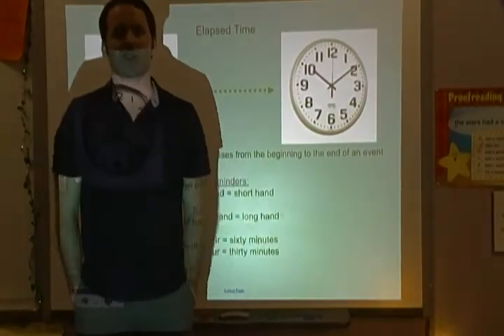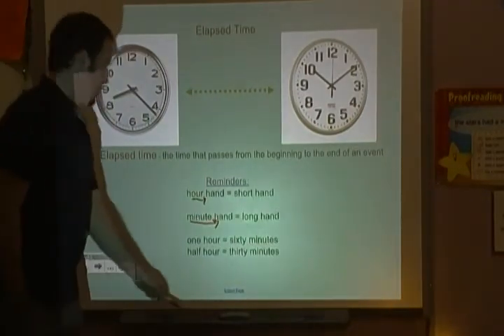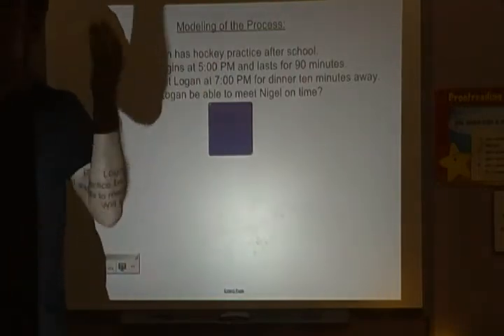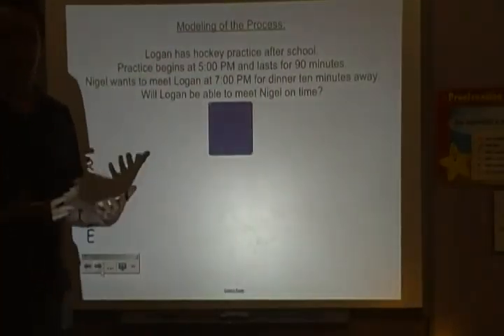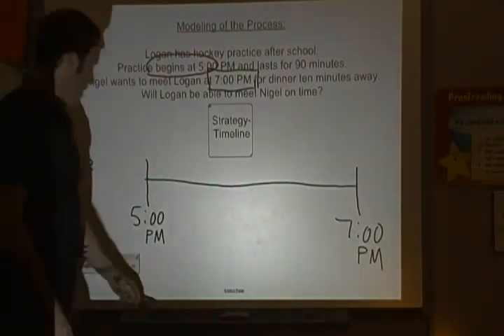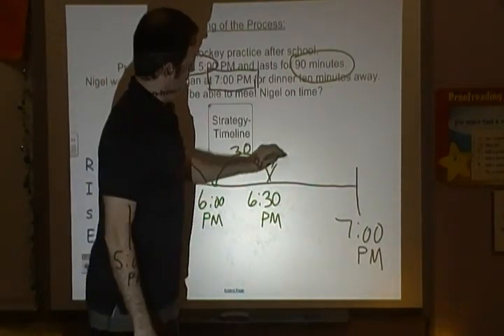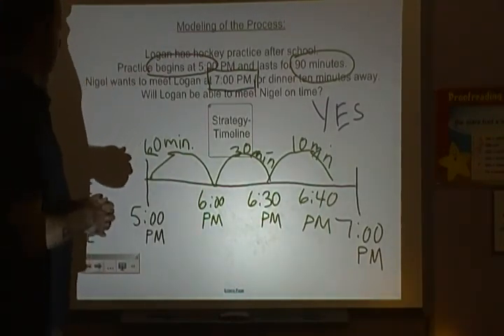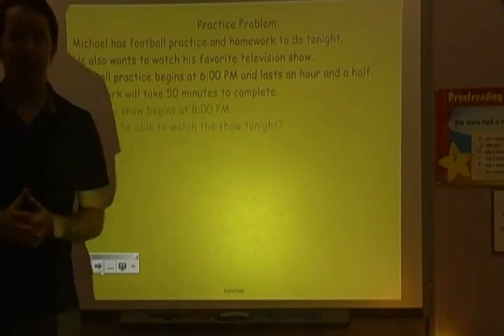Elapsed Time #1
Review of the RISE strategy and using a timleine to figure out elapsed time